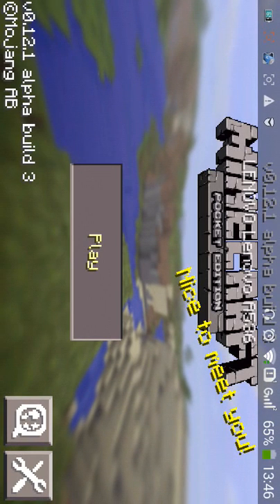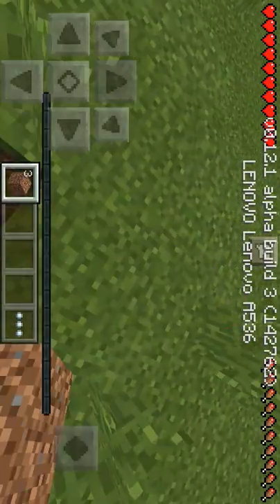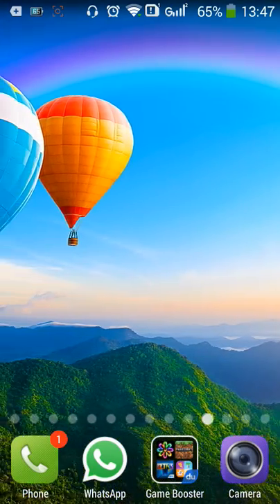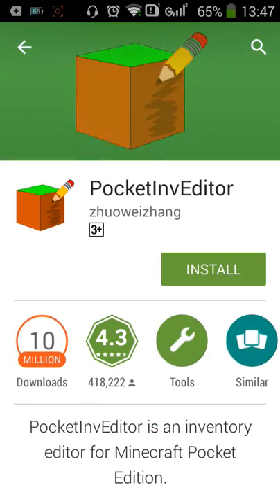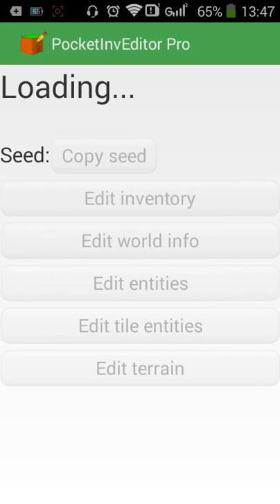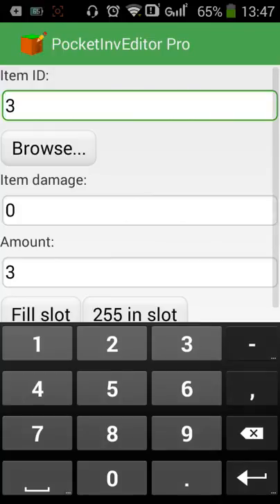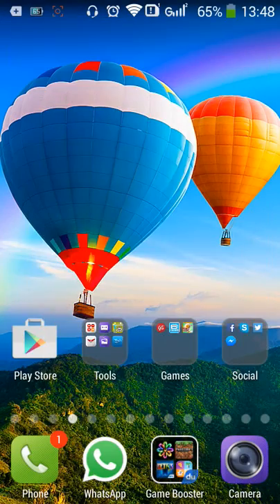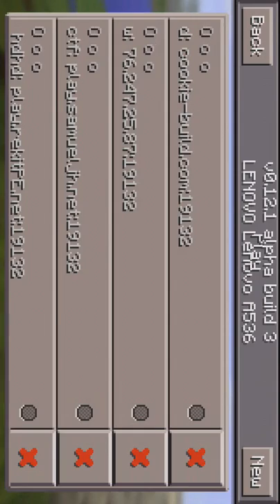How to Cheat in Minecraft Pocket Edition Pe